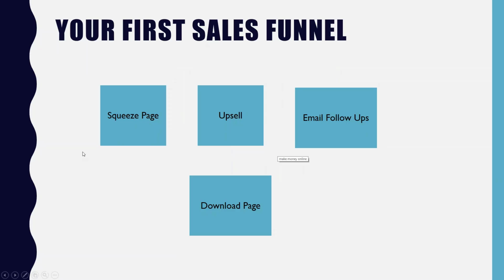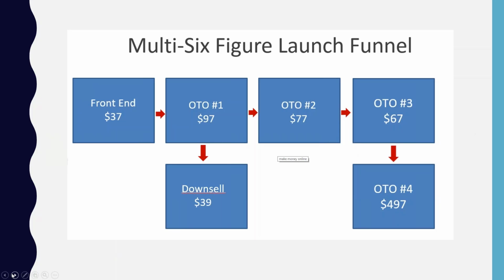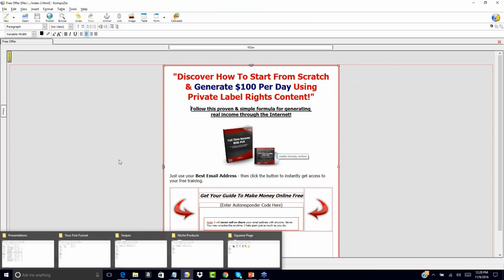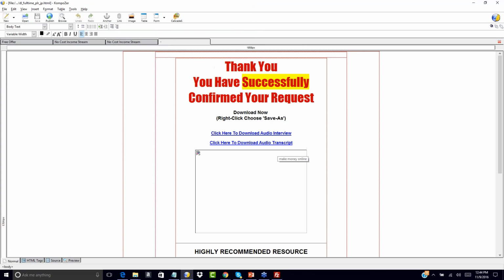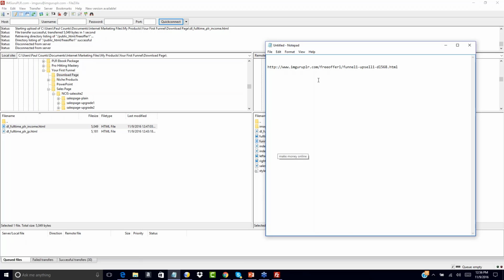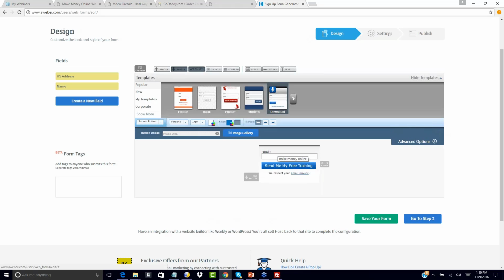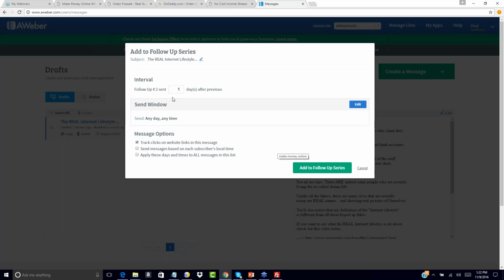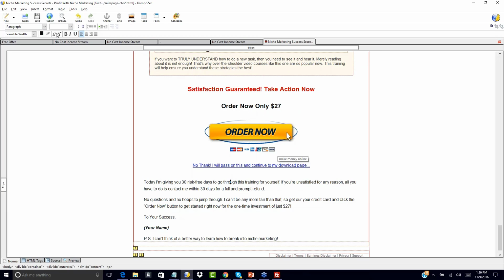Email marketing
Here you are exposed to ways of earning income using email marketing. The video contained all you need to know as a beginner.